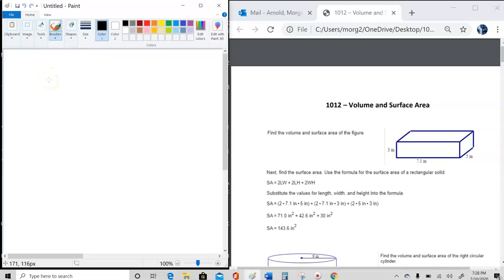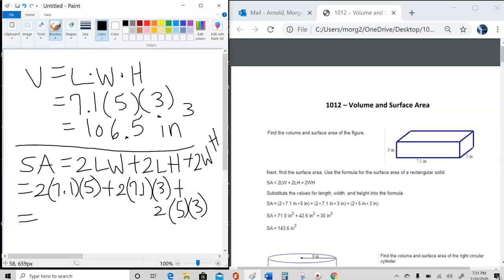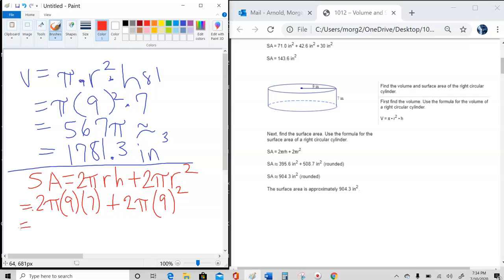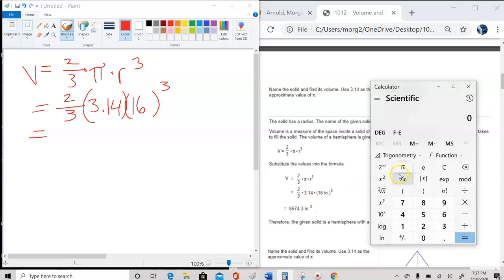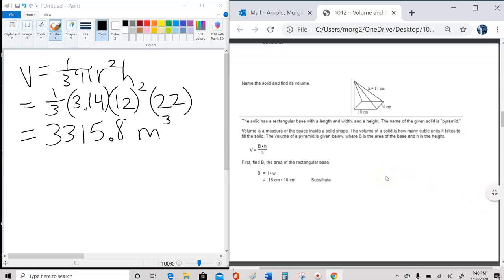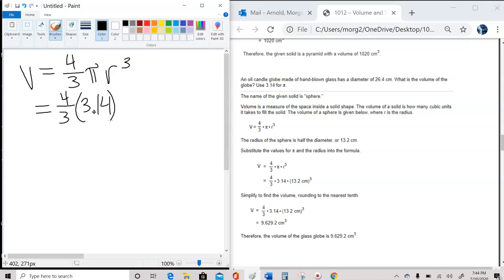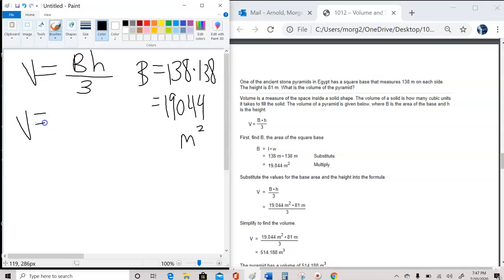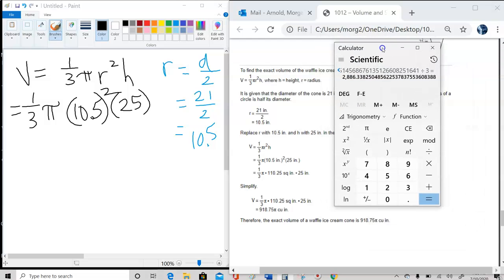MATH 1012 - Lesson 57 - Volume and Surface Area